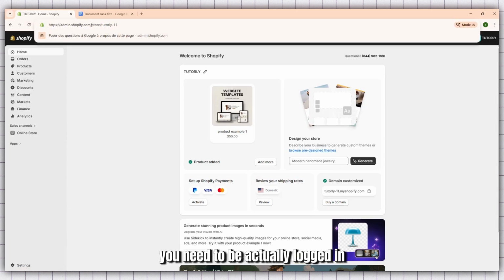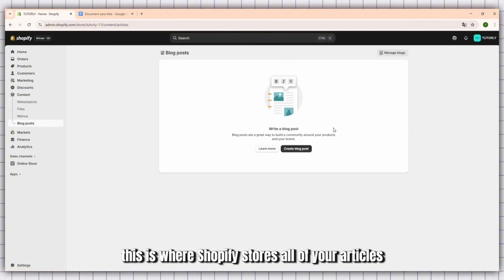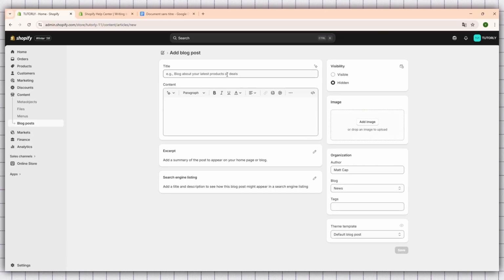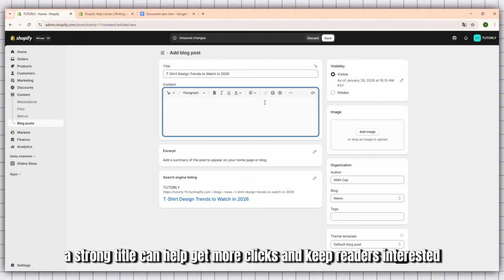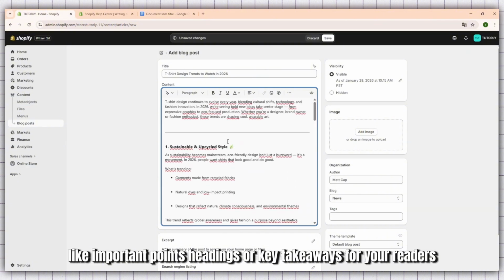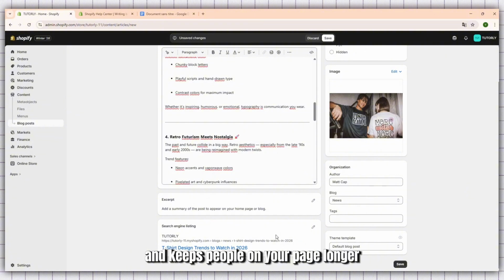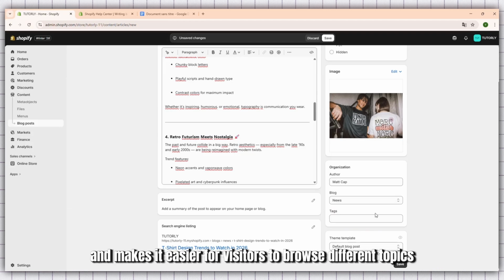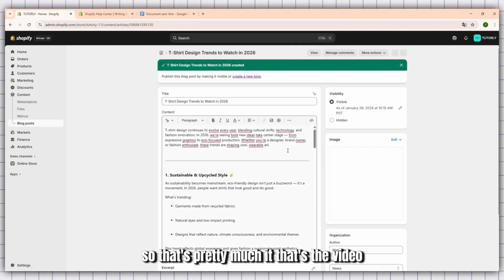How to Add a Blog to Shopify (2026 Guide)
Discover the secret to taking your Shopify store to the next level in 2026 by adding a blog. Having a Shopify blog can help increase your online visibility, drive more traffic to your store, and boost sales. In this video, we'll explore the benefits of adding a blog to your Shopify store and provide you with a step-by-step guide on how to do it. Whether you're a seasoned entrepreneur or just starting out, this video is perfect for anyone looking to grow their online business and achieve success in 2026. Learn how to create a Shopify blog that attracts and engages your target audience, and start driving more sales and revenue to your store today.